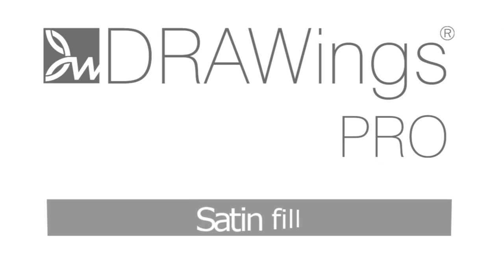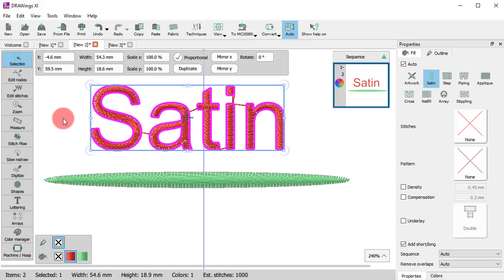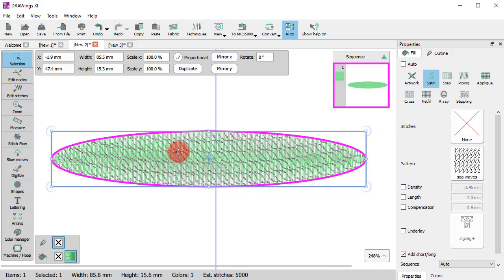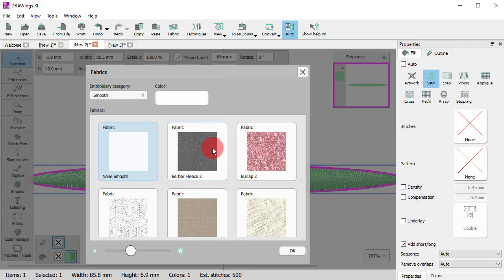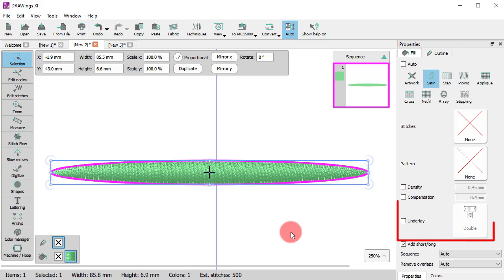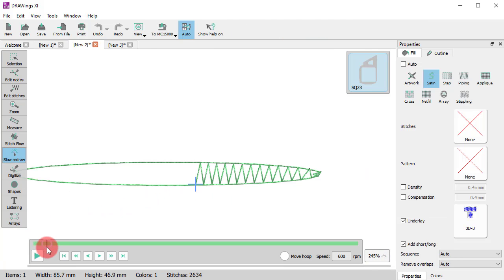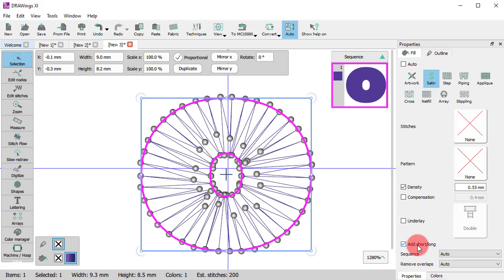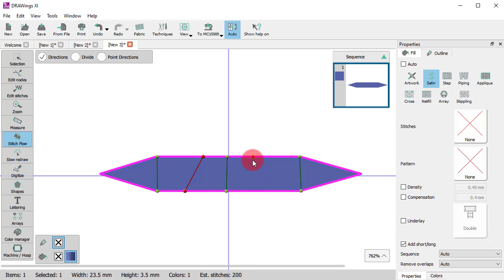Satin fill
In this video we will present the Satin-fill stitch-type.